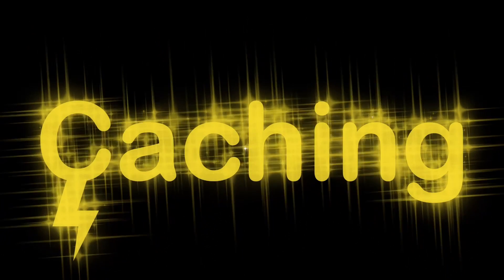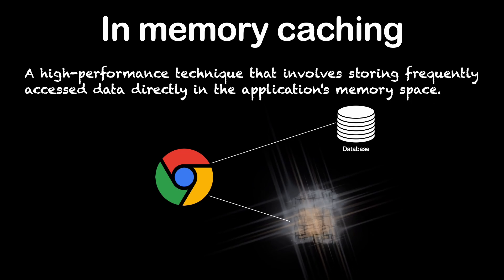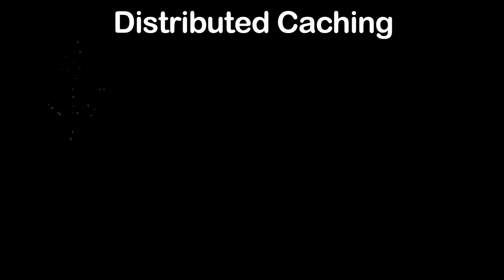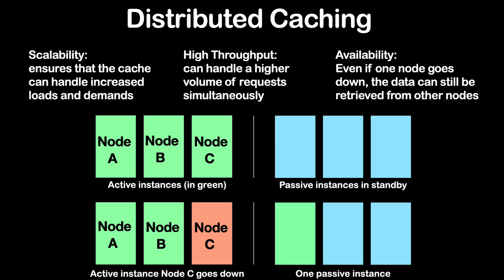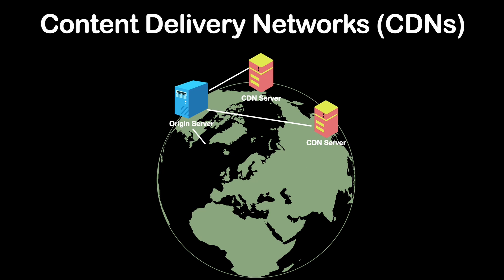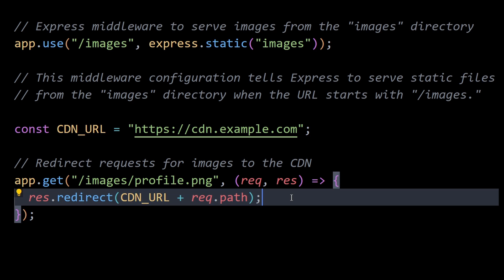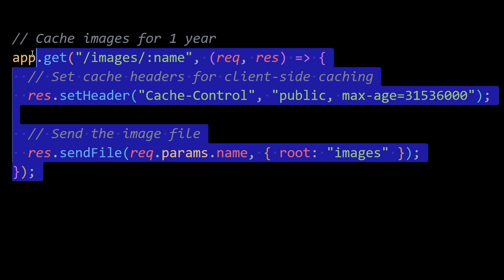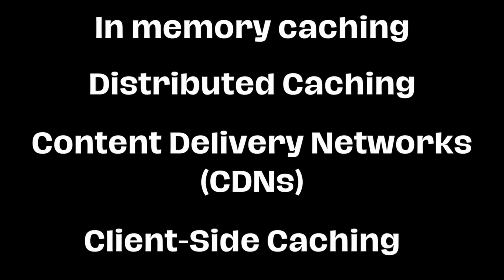4 Effective ways to cache Node Js api's for high performance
Learn the different ways of caching in node js to achieve high-performance APIs.